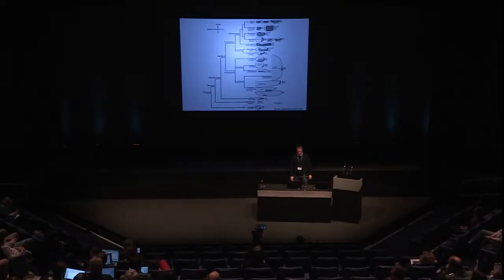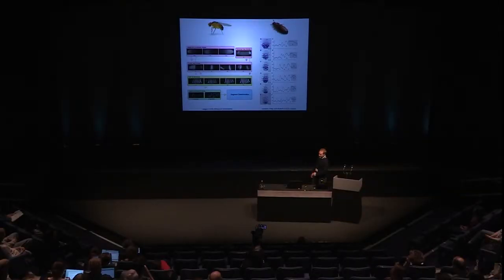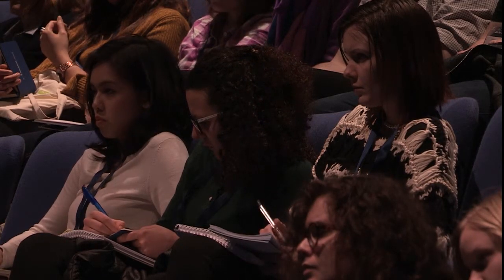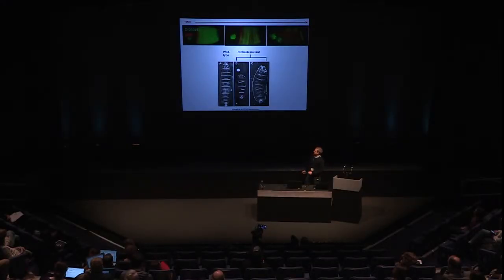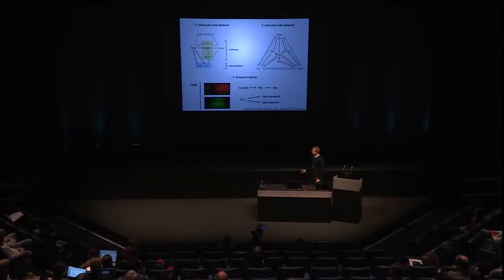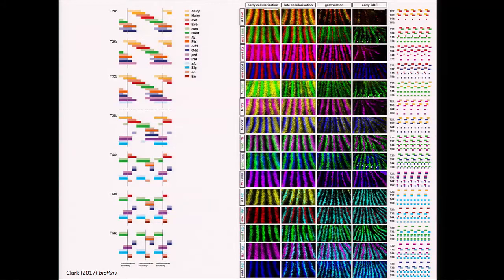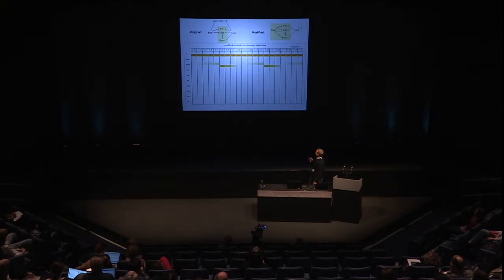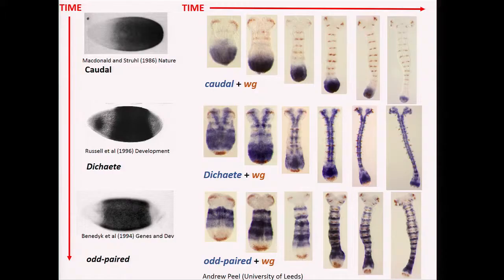ErikClark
This is the BSDB Beddington Medal lecture by Erik Clark, given on Tuesday 4th of April 2015 at the BSCB/BSDB/Genetics Society Joint Spring Meeting in Warwick, UK. For more information on the Beddington medal, John R Davis and previous awardees, please go The film was produced by Warwick Conferences, commissioned by the BSDB/BSCB Spring Meeting organisers.